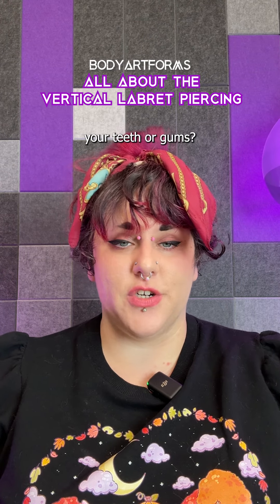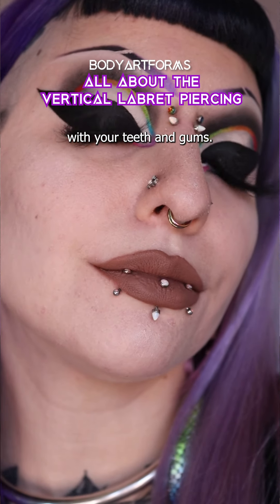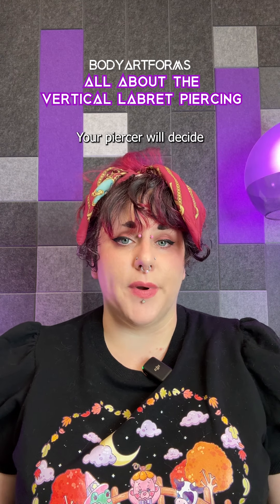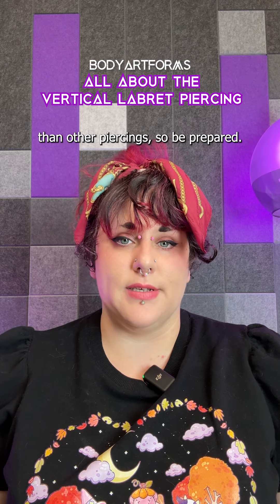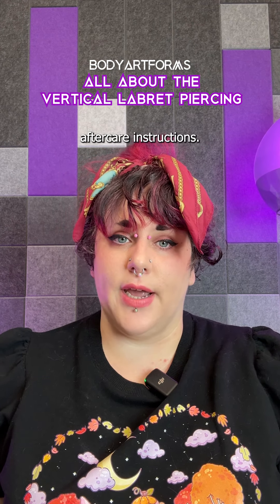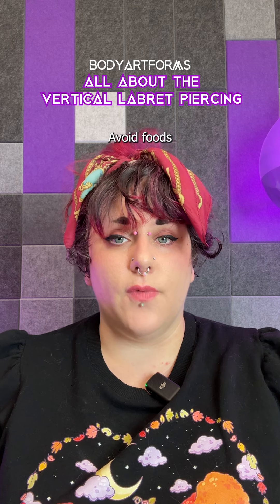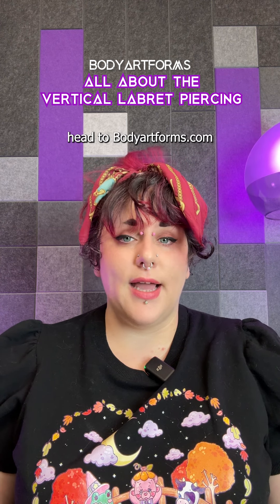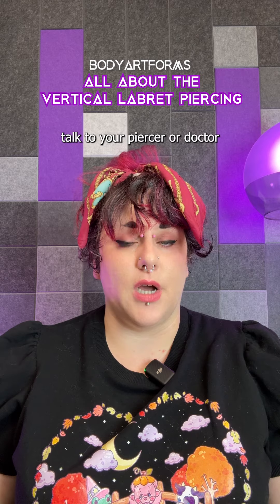Vertical Labret Piercing Explained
Worried about the teeth or gum damage associated with lip piercings? Consider the vertical labret piercing! We'll explain what this piercing is, why it's a great alternative and what to consider if you get one.

Ready to shop for jewelry for you vertical labret?